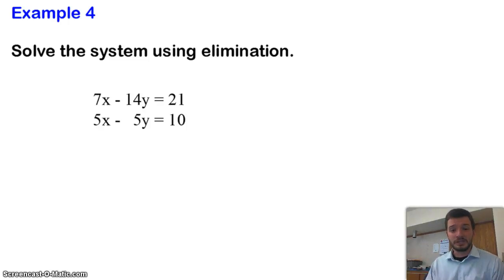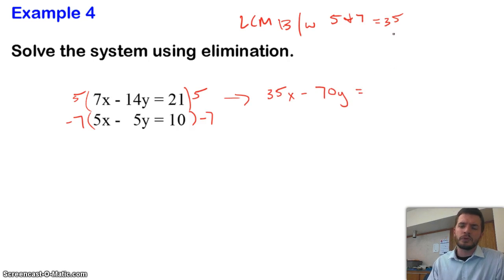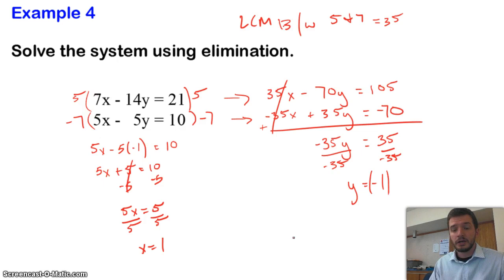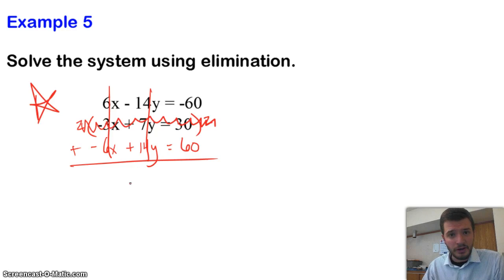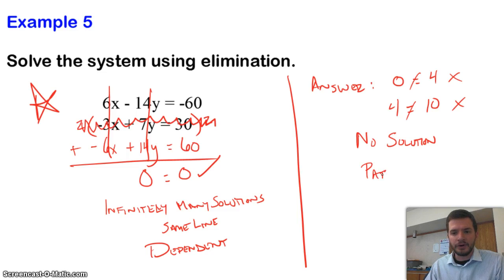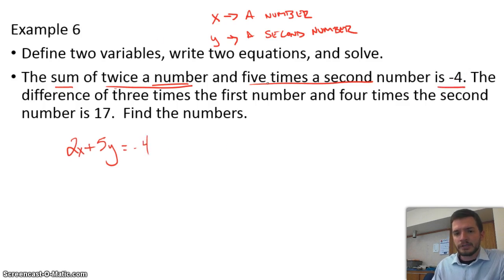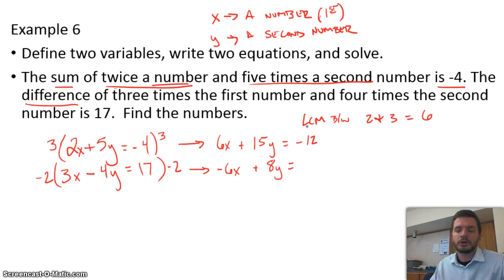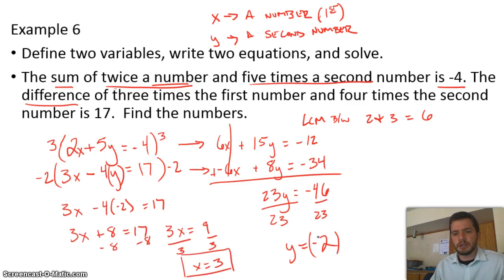Solving Systems by Elimination Part 2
Mr. Shaw continues his discussion of how to solve systems using the elimination method!